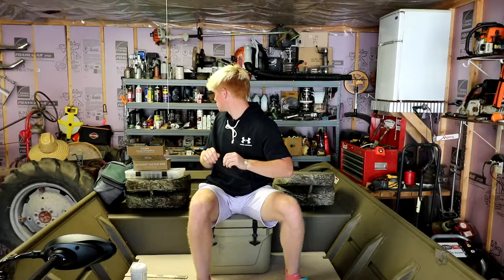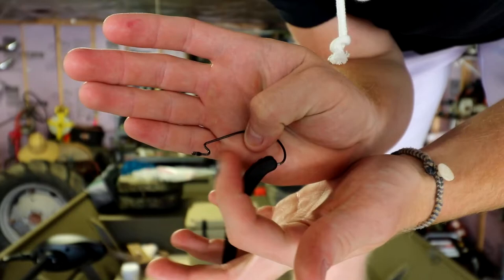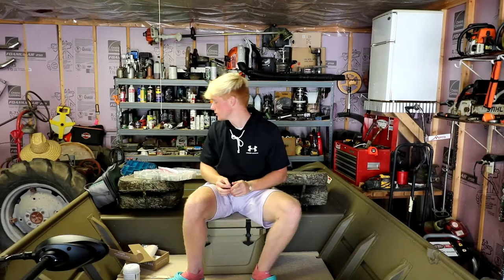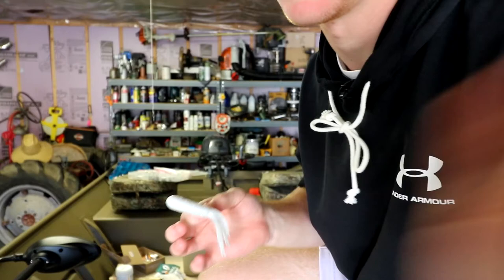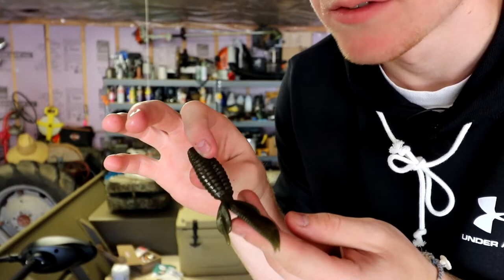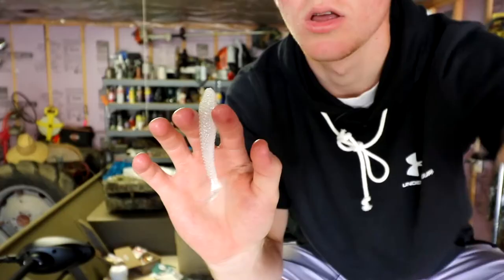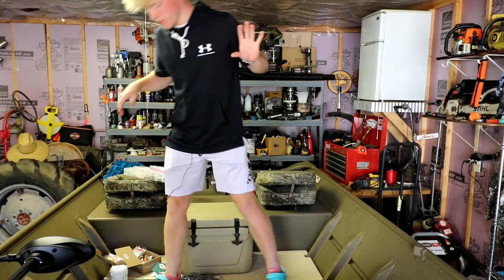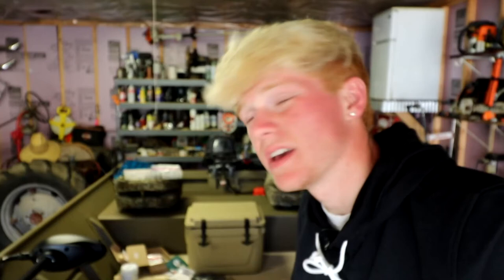TOP 5 BEST SOFT PLASTICS & HOW TO RIG THEM. (Cam’s Camera Episode 3.)